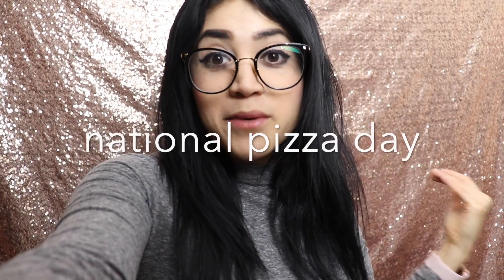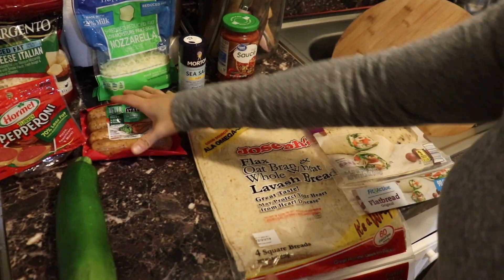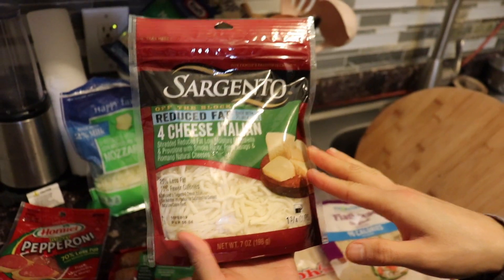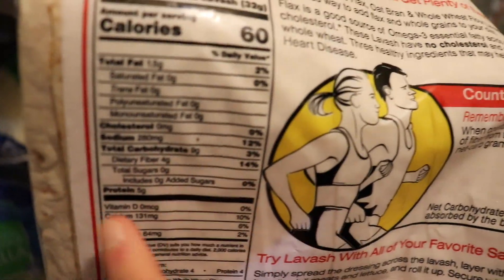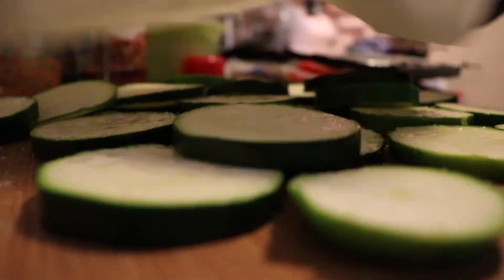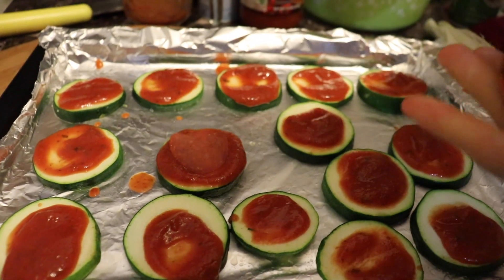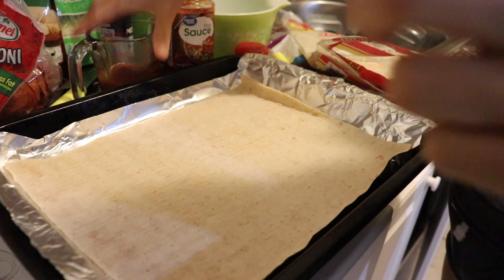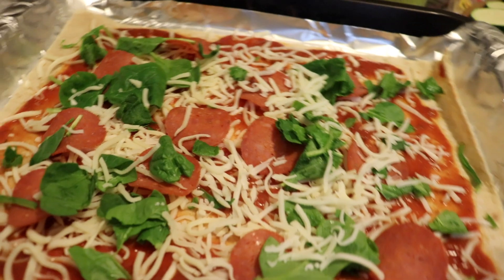Eat Pizza and Still Lose Weight!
Hi  amigos!
Us that want a healthy lifestyle can still eat pizza!
Add you own favorite ingredients (the more veggies the better)
Measure your cheese (portion control)
Let's Celebrate!